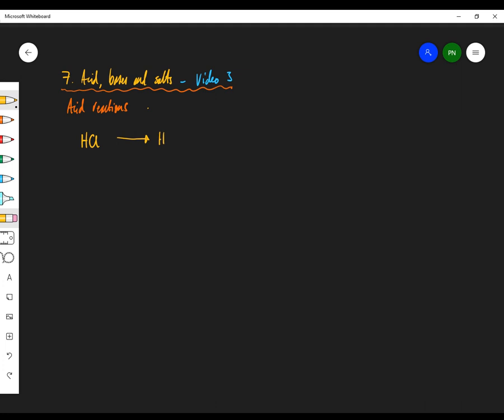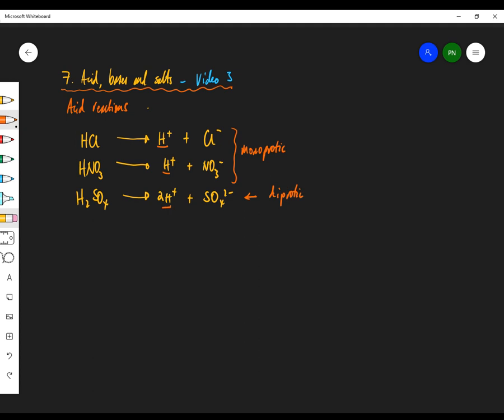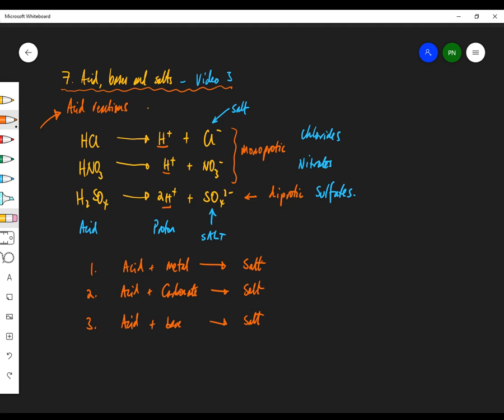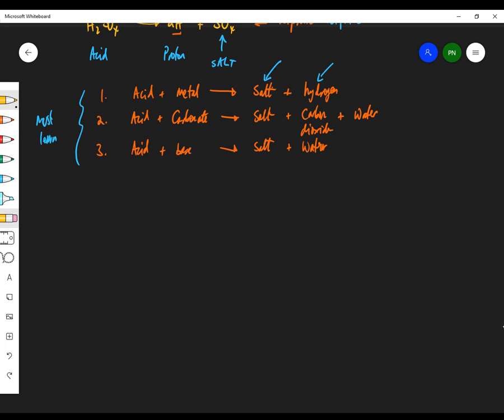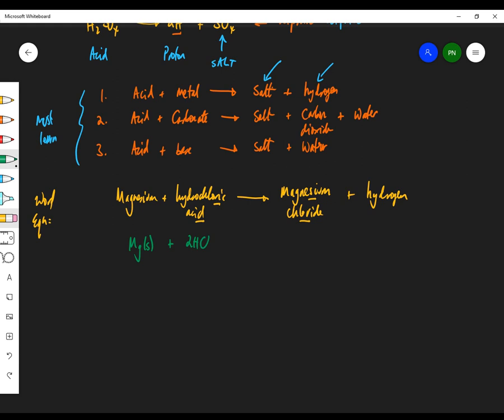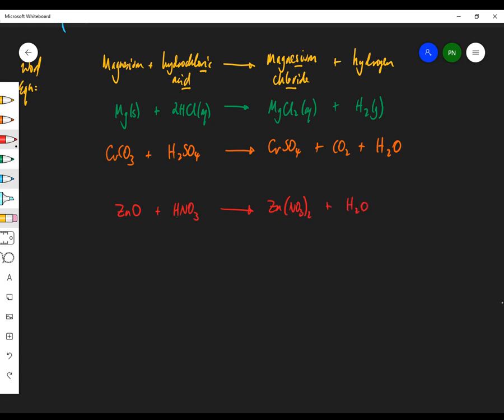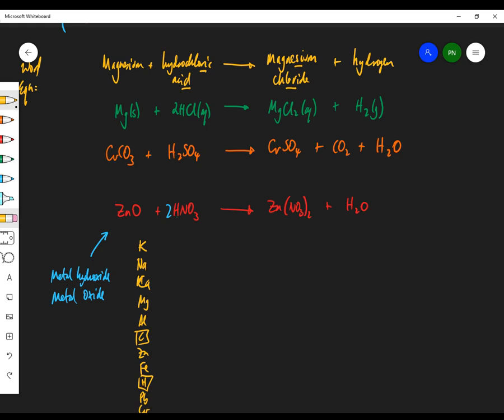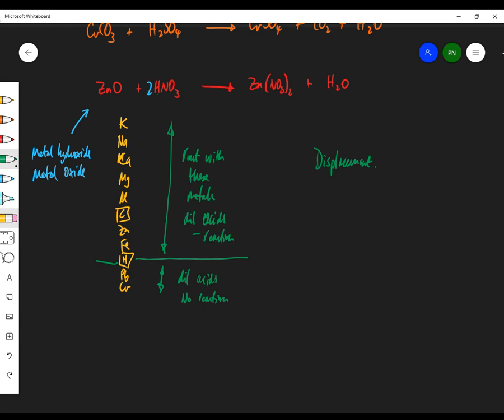7. Acids, bases and salts 3 - Acid reactions.